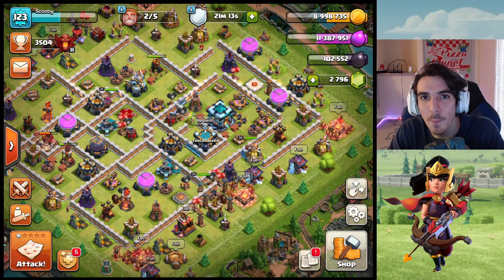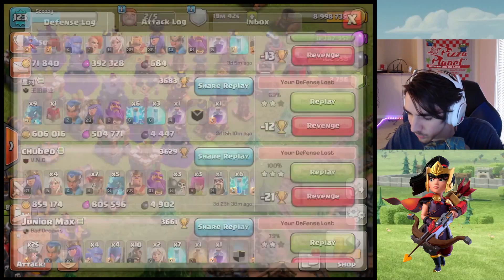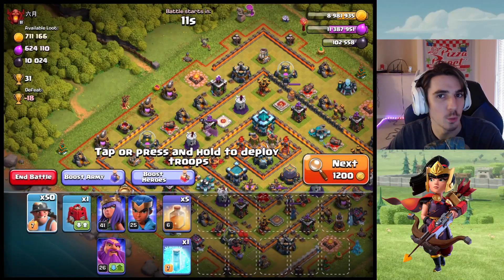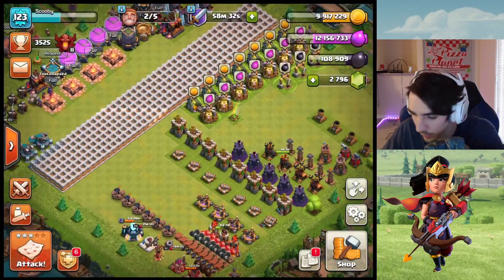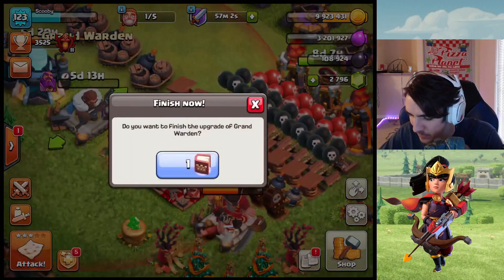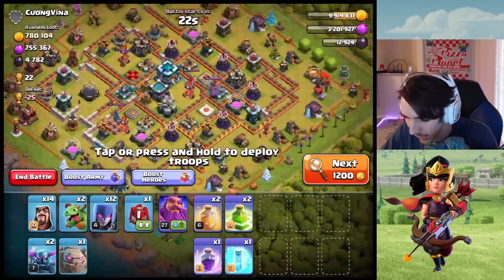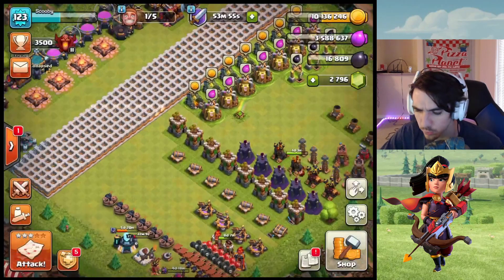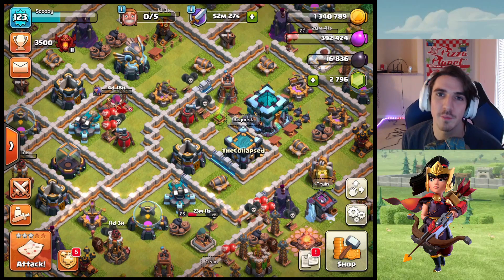MAX TH12 INFERNOS // Fix That Super Rushed TH13 Ep 119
Welcome to the next episode in our series of Fix That Super Rushed TH13. Today we get our final inferno to max th12.

If you enjoy, a positive rating is greatly appreciated.